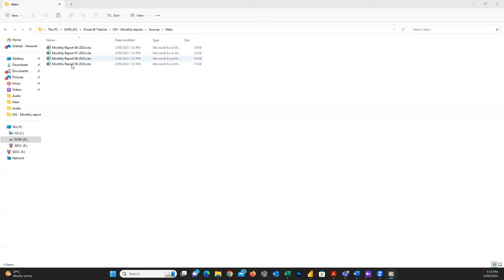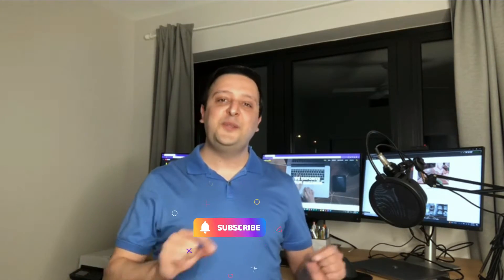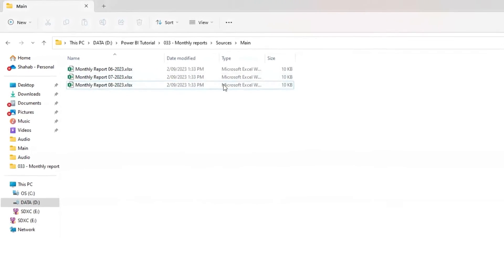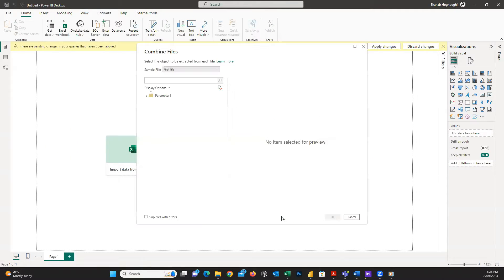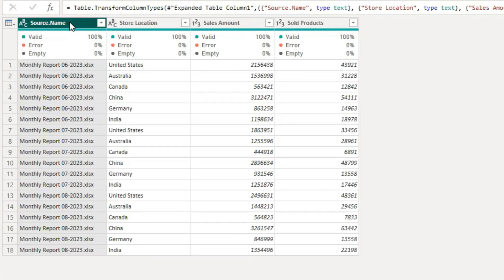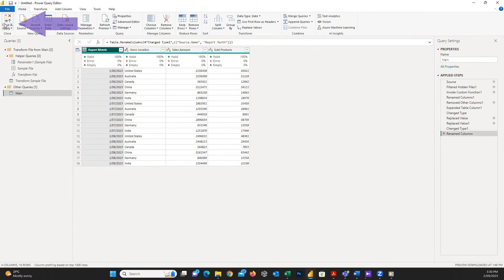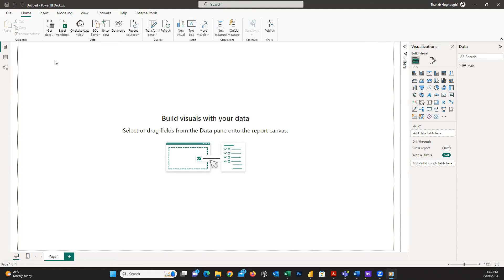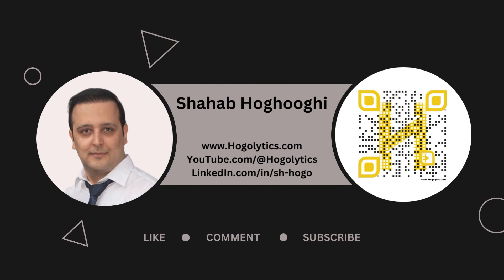AUTOMATE your Monthly Data in Power BI - Get Data From Folder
Instead of doing manual effort each month, you can automate it.